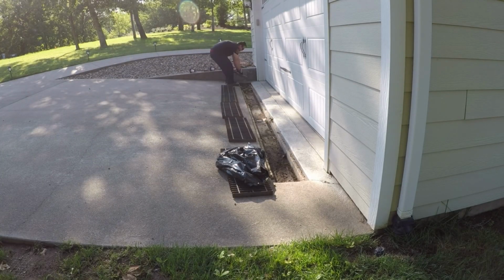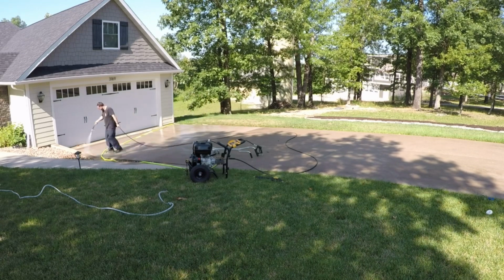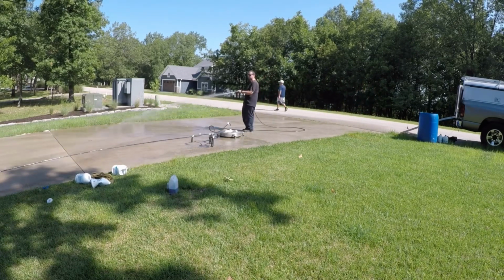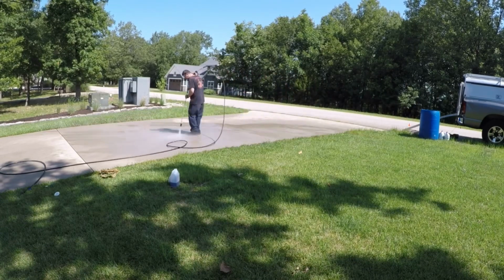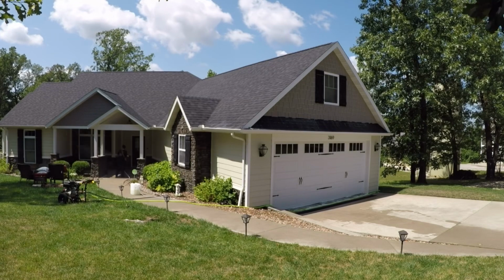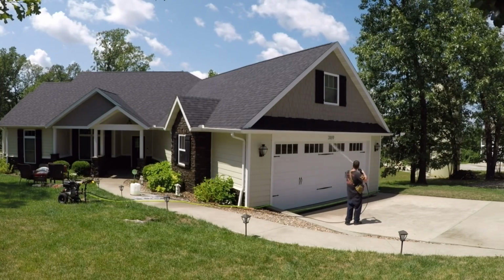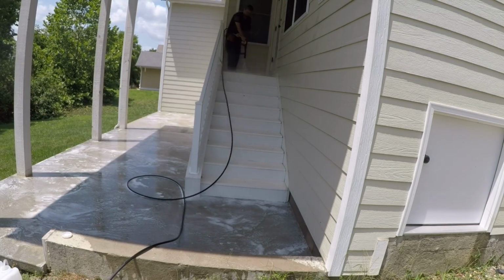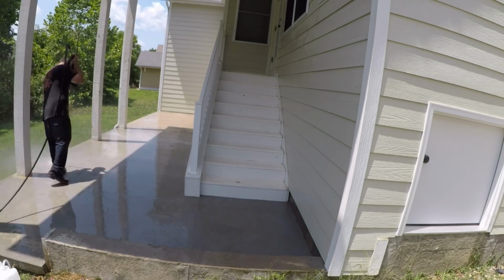Pressure washing EP1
Just some stuff I learned and changed. Should be some good info for new guys since I am a new guy myself.